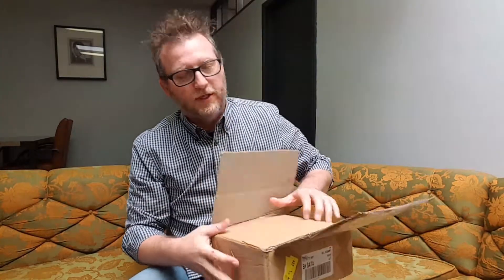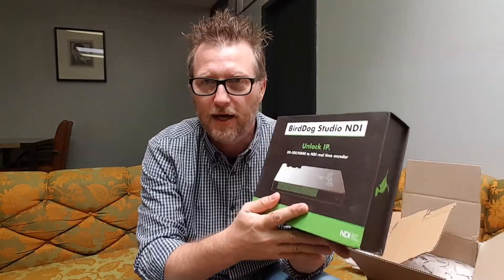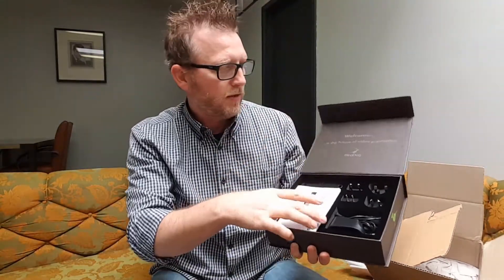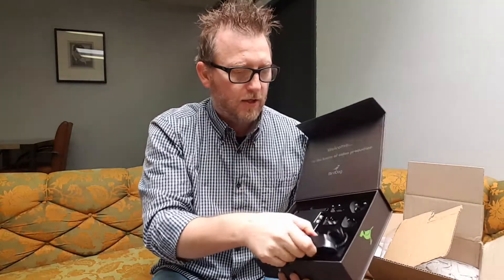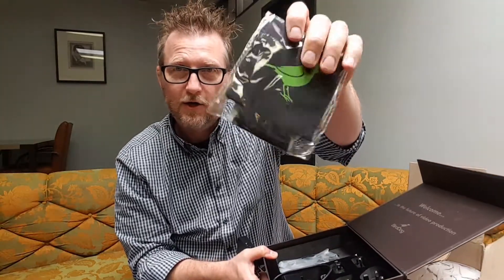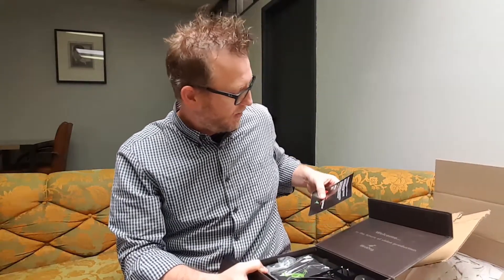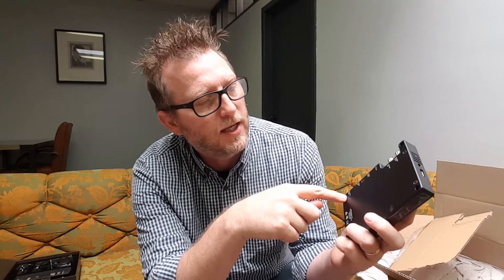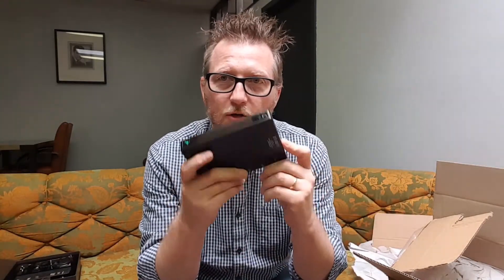Nelco Media BirdDog Unboxing. 3G-SDI/HDMI to NDI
Philip Nelson of Nelco media unboxes the bird dog 3G SDI/HDMI to NDI real-time encoder!

Live production goodness!!